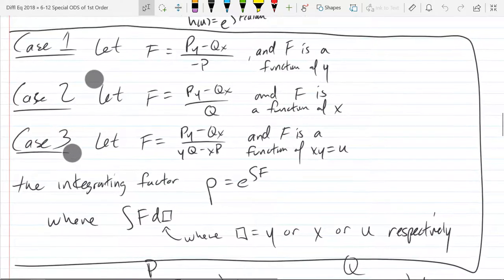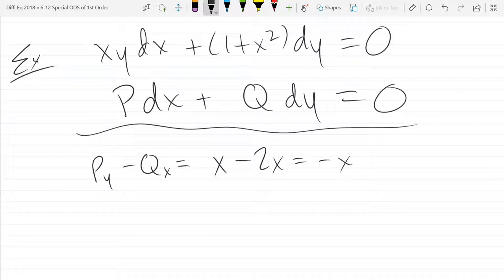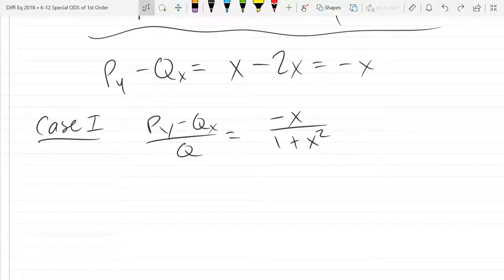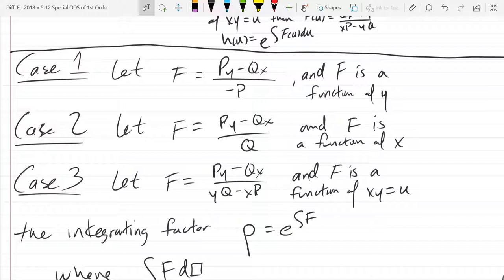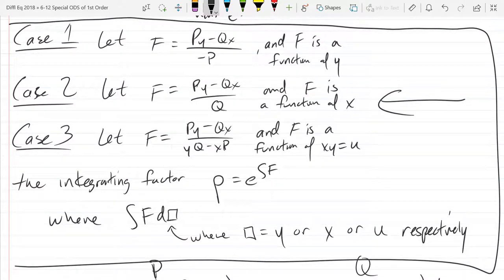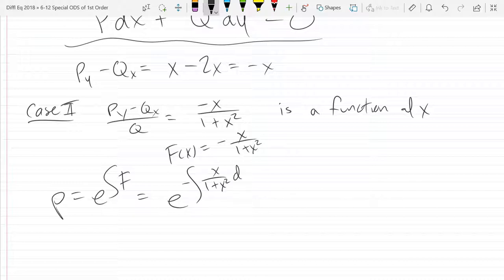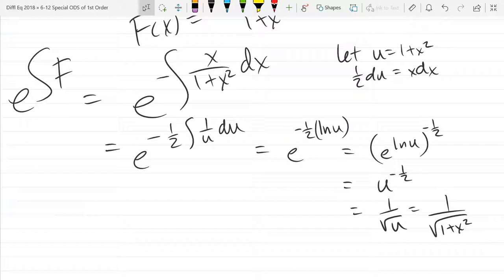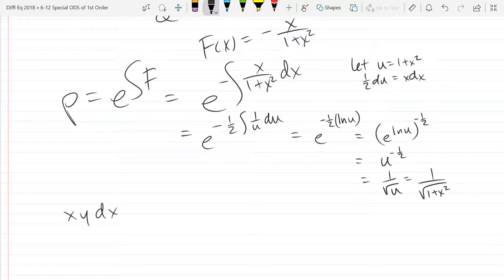Differential Equations lecture 2018 04 20